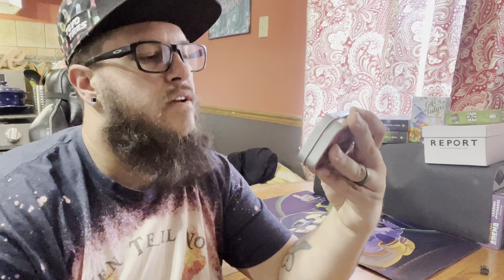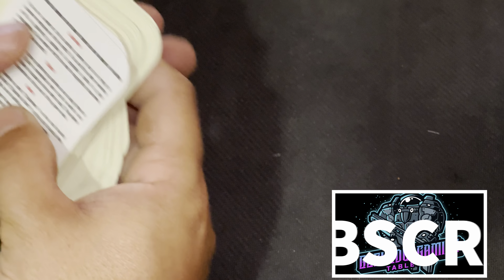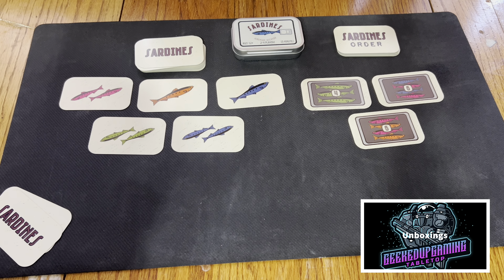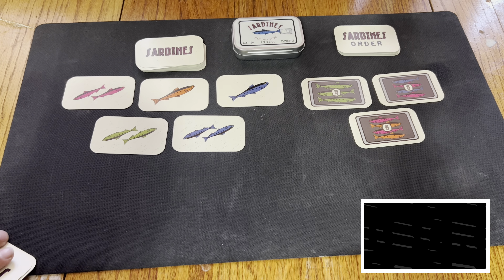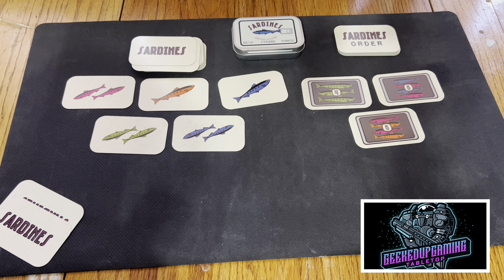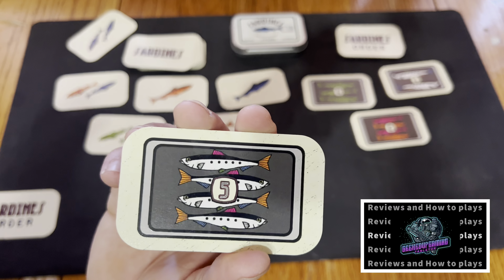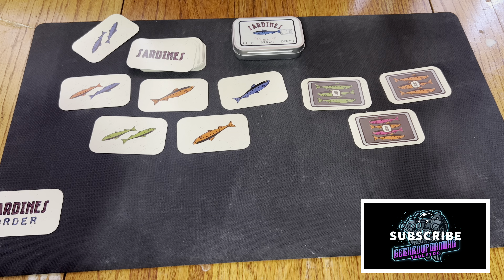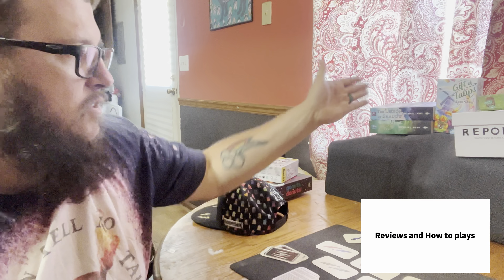SUNNY DAY SARDINES - HOW TO PLAY with Tim Sexton​@TheBoardGameRenegade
Welcome to Sunny Day Sardines cannery! Competition is tough for the coveted Employee of the Month Award. Do you have what it takes to gather fish and pack the most orders? If so, then you’re hired!

Sunny Day Sardines is a fun and quick pocket sized game where players take turns gathering sardines and using them to complete orders for points. Whoever has the most points at the end of the game wins and is named the Employee of the Month at the Sunny Day Sardines cannery.

This travel size game even comes in a metal tin! Sunny Day Sardines is a family fun game with easy to learn rules suitable for all ages.

Game play is quick to explain and get right to playing. Let's find out how:
On a player's turn they can do one of two things: collect two fish from the market (two different single fish cards or one double fish card) OR turn in fish they've already collected to complete order cards from the display. Players will take turns until the last order card is placed into the display, then finish the round. Most points from collected order cards wins!

Socials